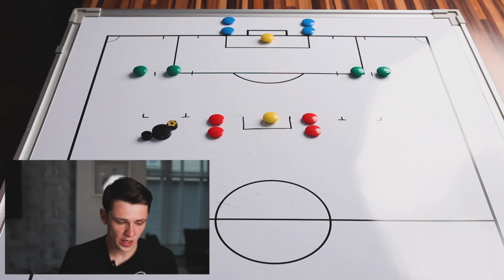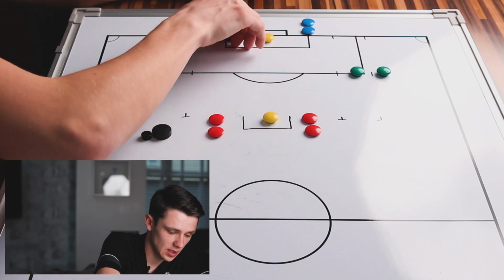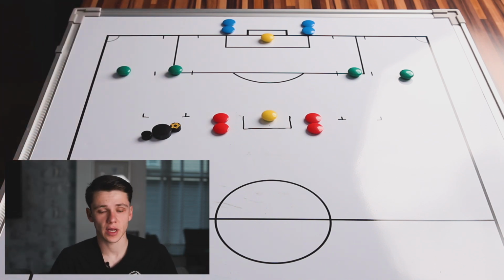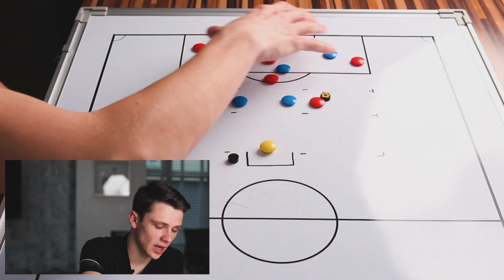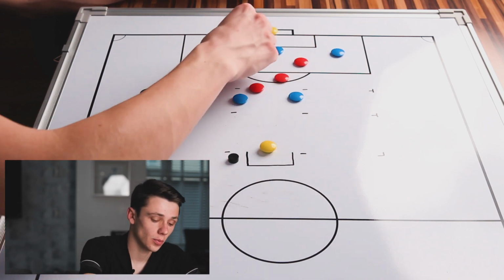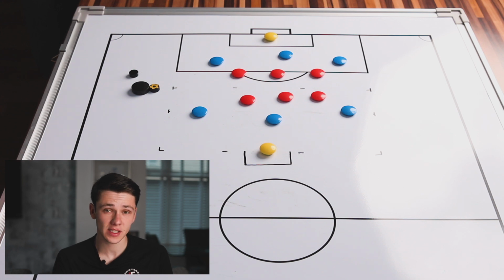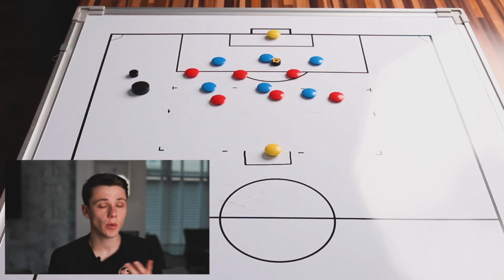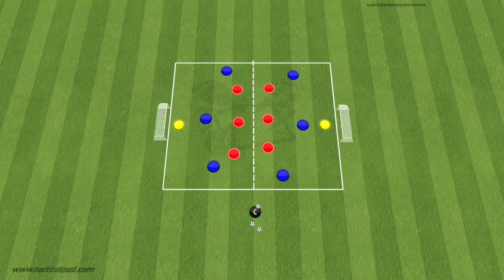Session Sunday 098 | Sustaining attacks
Session Overview:

In this weeks video, I will be describing a session plan focusing around sustaining attacks.

The session is split into three parts, focusing on retaining possession, utilising space and being confident in the final third.